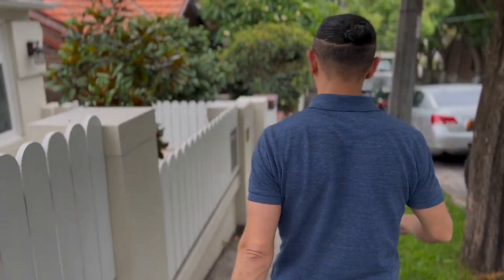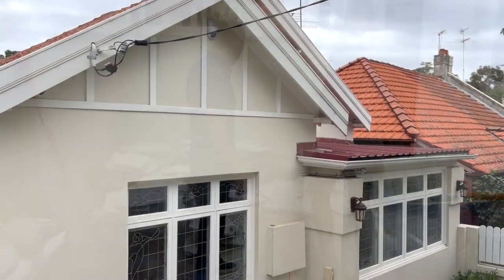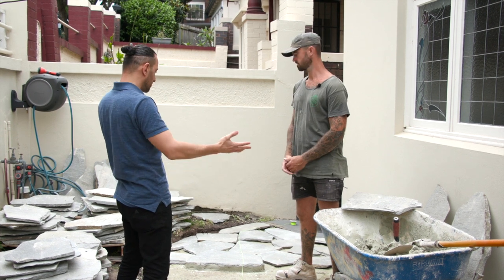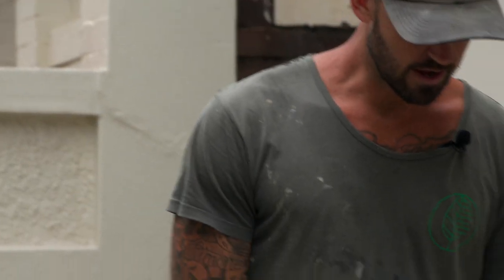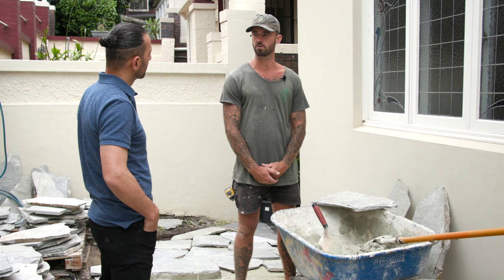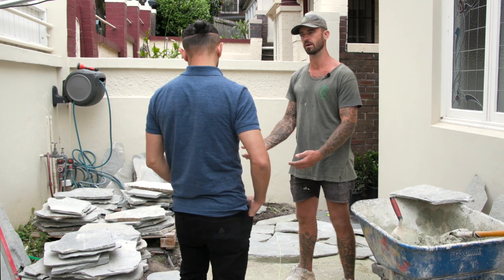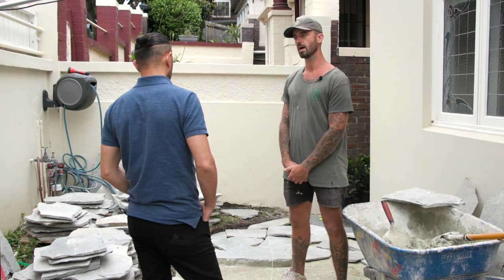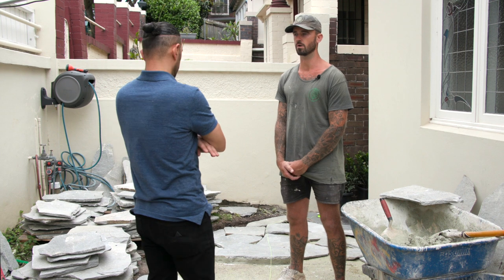CRAZY PAVING: What they are and Professional Advice How to properly Install them by Armstone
In today's video, we learn everything about crazy paving and flagstones, from their origins, where they are used and how to properly install them. We also visit Rhys from RGB Landscapes, at an installation site, to learn how to create the perfect mortar mix for crazy pavers and see how to lay these pavers professionally.

For more information about the natural stone pavers, reach out to our team of experts at Armstone at our - or by calling 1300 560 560. We can help point you in the right direction with choosing the specific crazy stone paver for your project.

For help with installing your crazy pavers, reach out to Rhys from RBG Landscapes for guidance and advice at 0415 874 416.